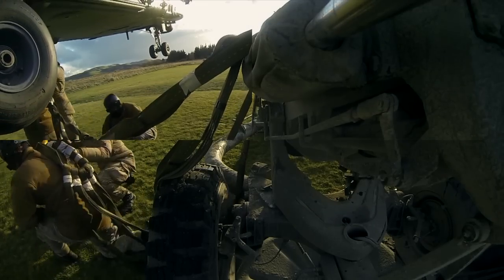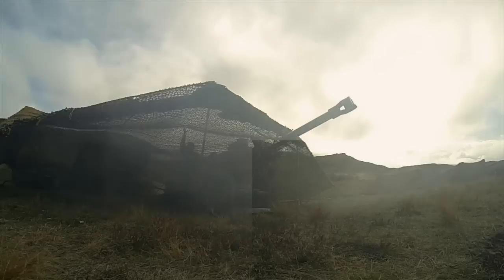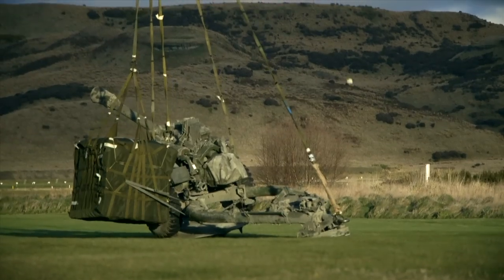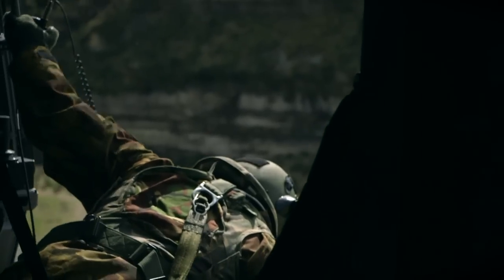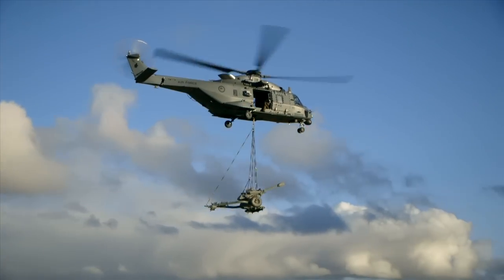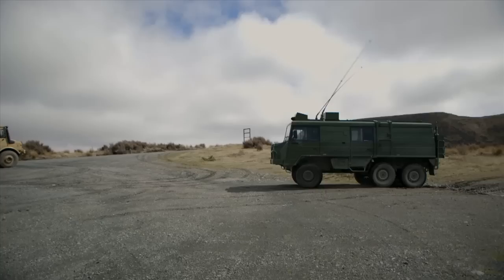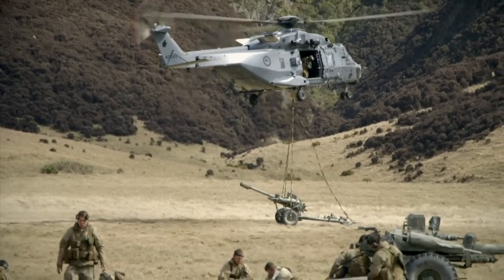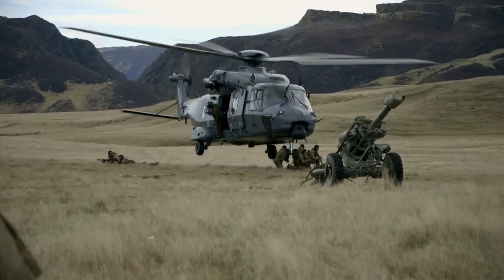Gunners hitch a ride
Members of the Royal New Zealand Artillery called in support from NH90 helicopters during Exercise Ben Cat. 161 battery usually move their howitzer guns into place using trucks, but the powerful NH90 gives them wider access to difficult terrain and gets them into the battle far quicker.

Prior to the NH90, the Iroquois’ were used for moving the guns, but this was a significantly longer process as each gun had to be dismantled and transported in a few pieces due to their weight.